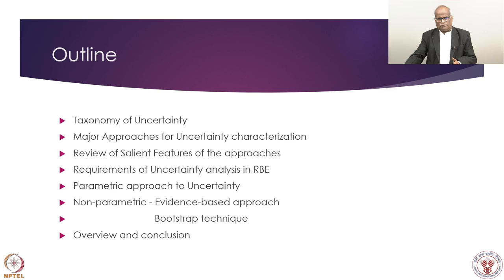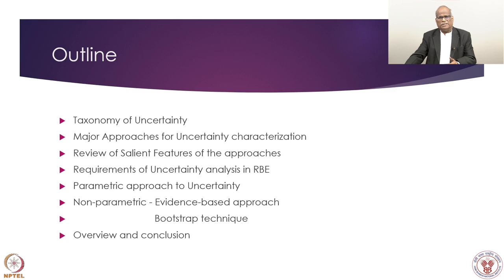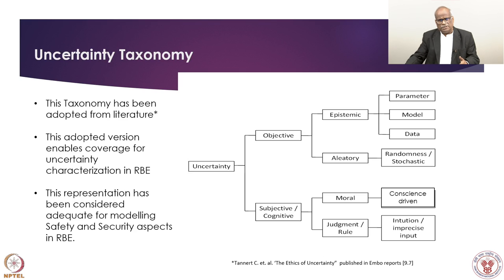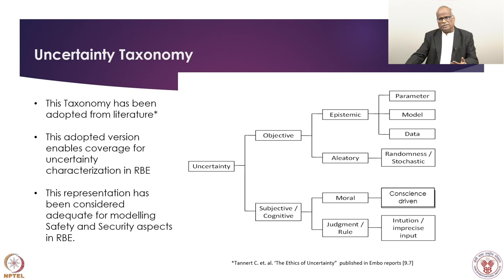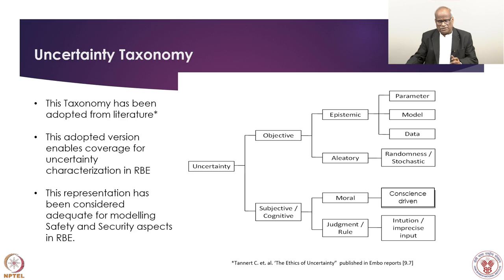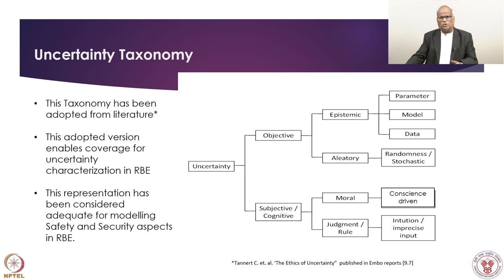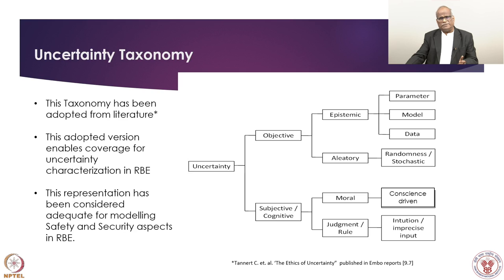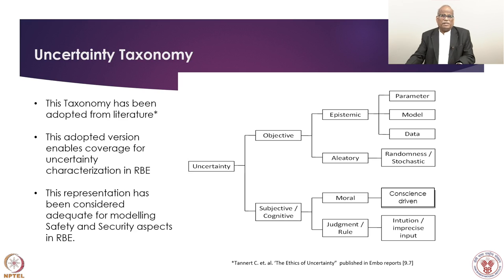Week 9: Lecture 42 : Uncertainty: Overview, preliminary discussions considering selected approaches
Lecture 42 : Uncertainty – Overview, preliminary discussions considering selected approaches